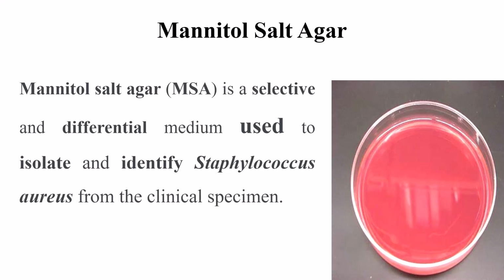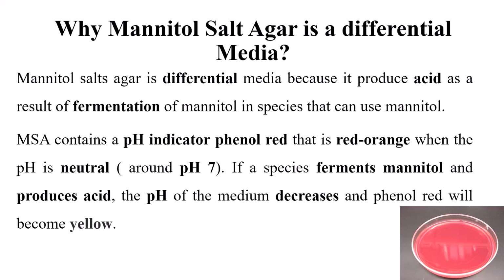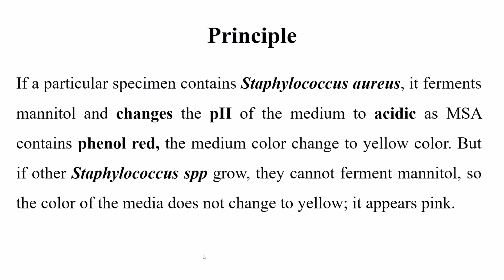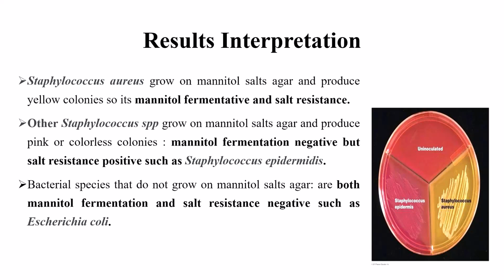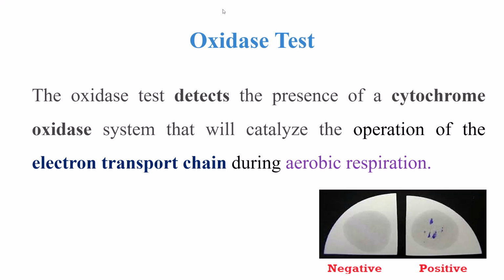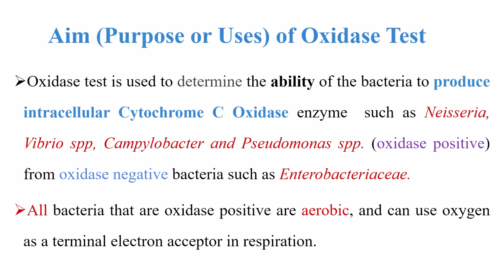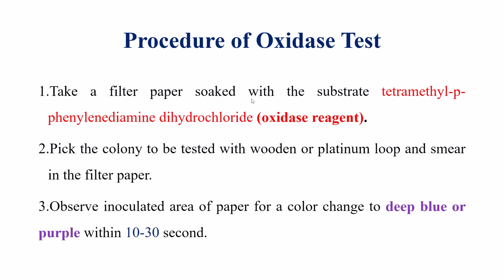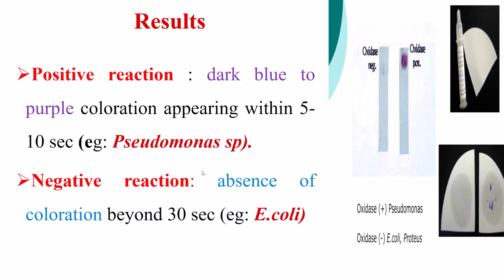Manitol Salt Agar and Oxidase Test